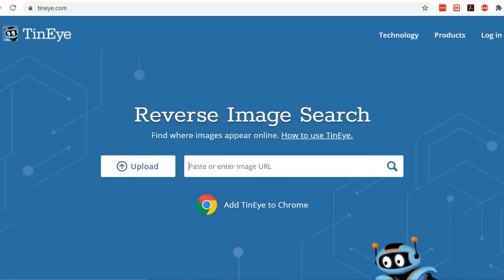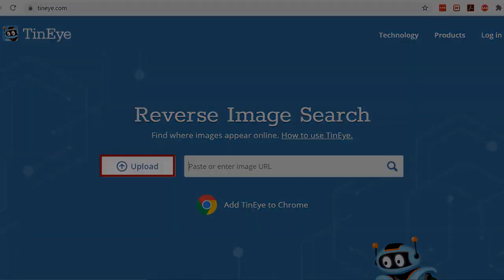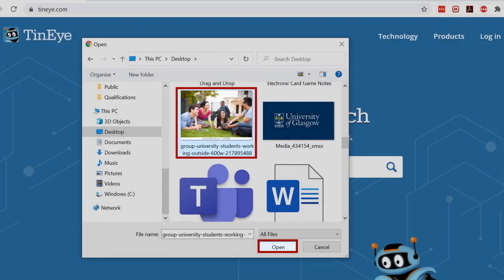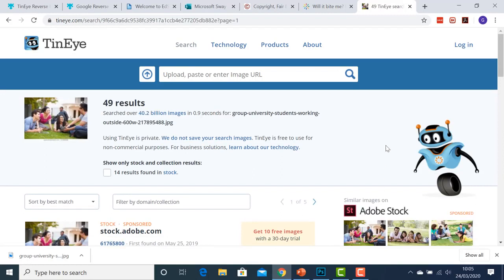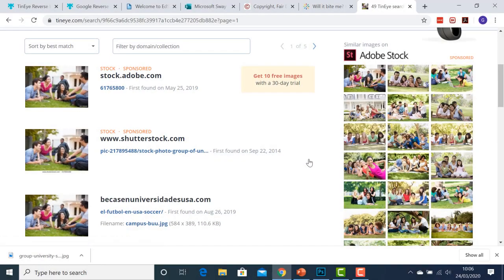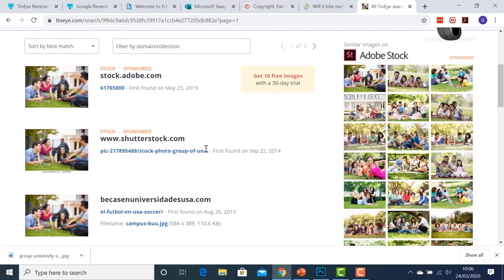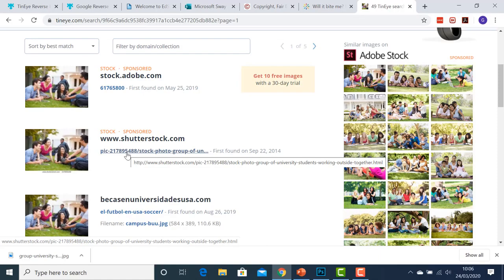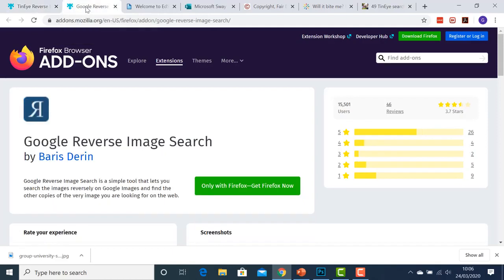Using reverse image search engine Tineye